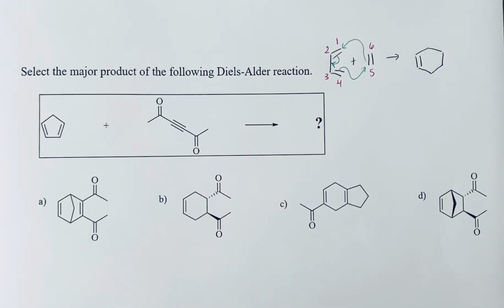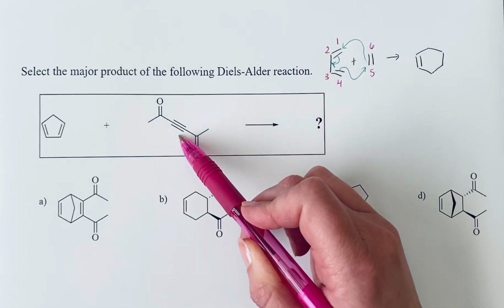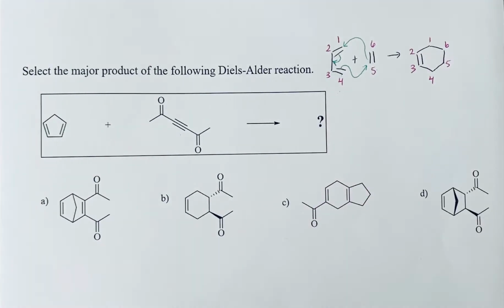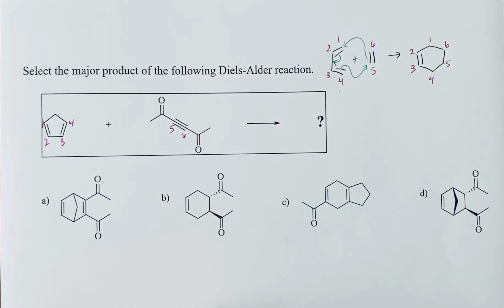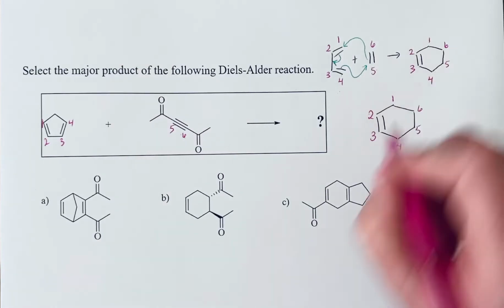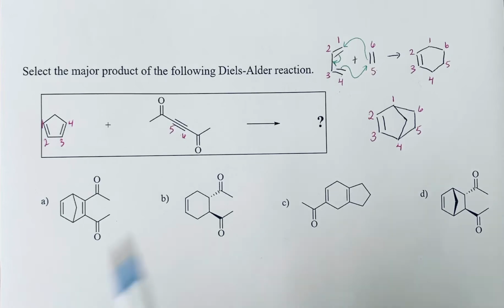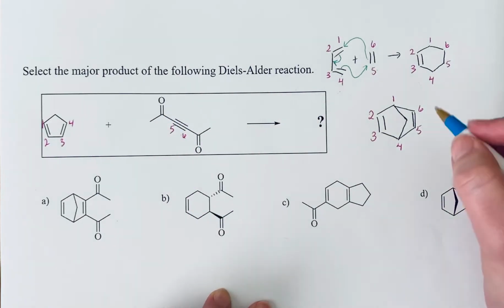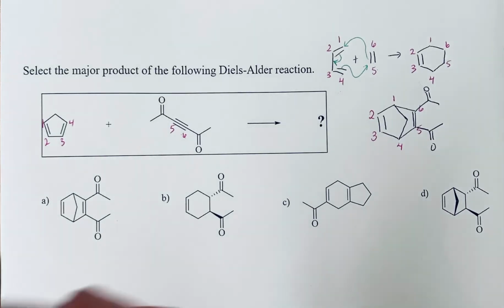Diels-Alder example 2